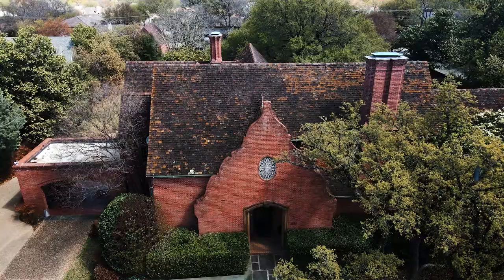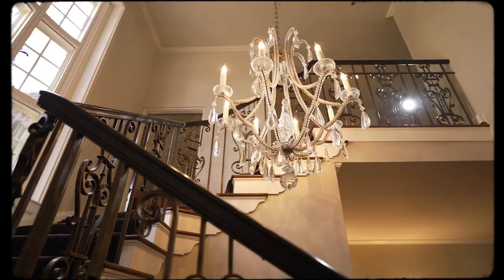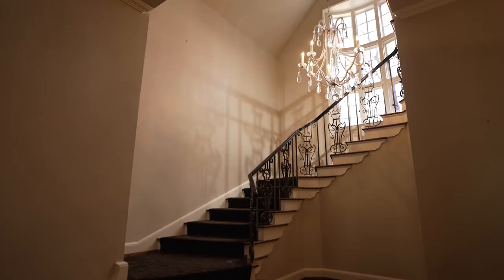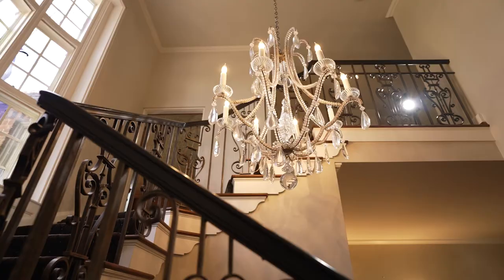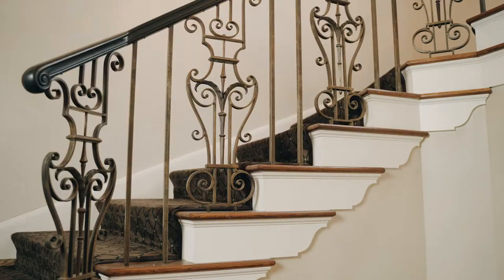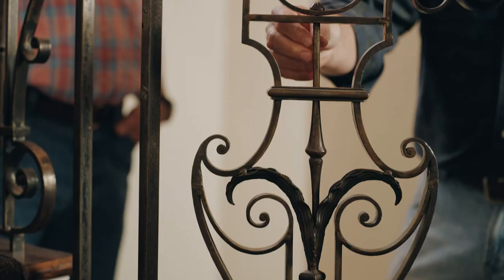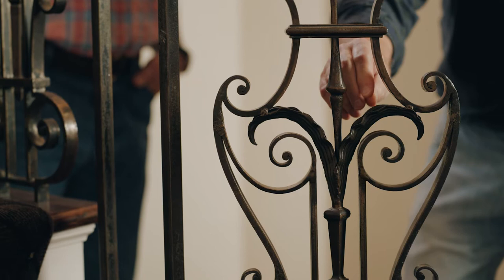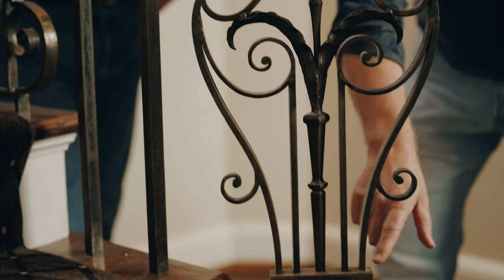Executing Historic Ironwork with Hull Works and Wiemann Metalcraft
In this video, we learn about architectural metalwork with Brent Hull, of Hull Works, and Doug Bracken, of Wiemann Metalcraft.

Brent is the owner and founder of Hull Works, in Fort Worth, Texas. His period-authentic architectural millwork and window restorations adorn custom homes and historic institutions across the country.

Doug Bracken is president of Wiemann Metalcraft, Tulsa, Oklahoma, a full-service custom ornamental and architectural metal fabricator and blacksmith, which serves an international client base.

Sign up for our SAVVY newsletters to view house tours, DIY projects, decor tips, buying guides and information from our trusted partners

SyncID: MB010LXZMJXMK9C